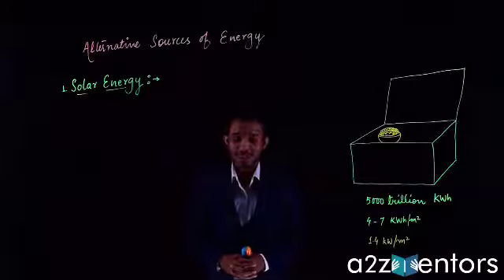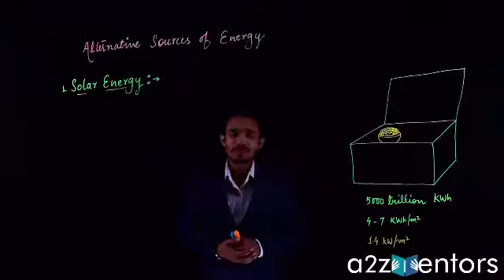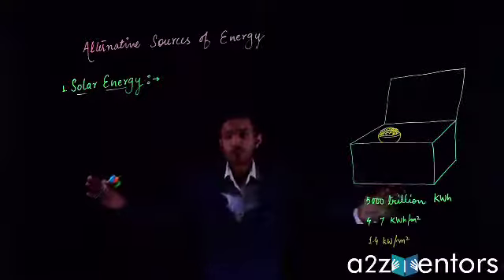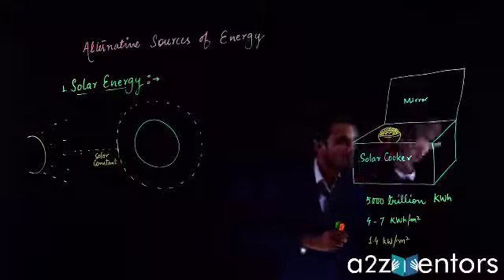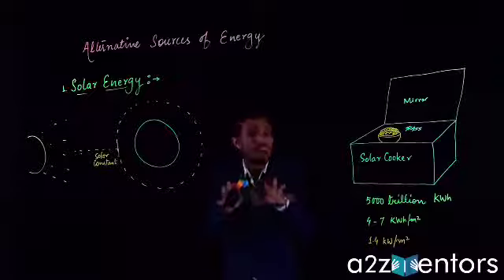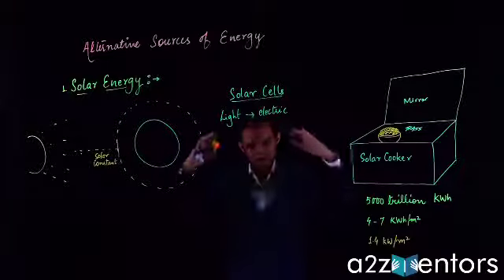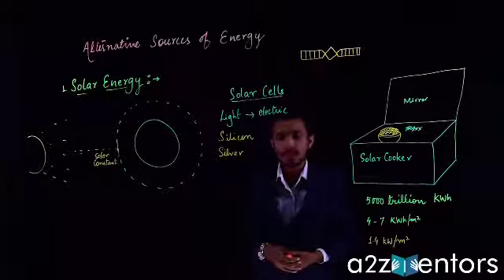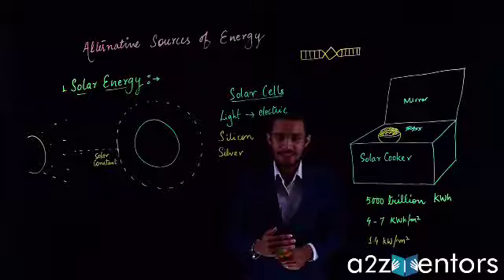10th | Physics | Solar Energy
Non-conventional Sources of Energy: Energy sources which are relatively new are called non-conventional sources of energy, e.g. nuclear power and solar energy.

Solar Energy: The sun is the main source of energy for all living beings on this earth. Even the energy in the fossil fuels has come from the sun. The sun has an endless reservoir of energy which would be available as long as the solar system is in existence. Technologies for harnessing the solar energy have been developed in recent times.

Solar Cooker: Solar cooker is very simple in design and mode of function. It is usually made from mirrors. Plain mirrors are placed inside a rectangular box. The light reflected from the plain mirrors concentrates the solar energy inside the solar cooker which generates enough heat to cook food.

Solar Furnace: Solar furnace is made like a concave mirror. Large solar furnace has many smaller mirrors to compose a very large convex mirror. The thing to be heated is place near the focus of the mirror.

Solar Cells: Solar cells are made from silicon. The solar panel converts solar energy into electrical energy which is stored in a battery; for later use.

Limitations of Solar Energy: The technologies for harnessing solar energy are at a nascent stage. At present, the cost benefit ratio for using solar energy is not conducive. Using solar energy is exhorbitantly costly.